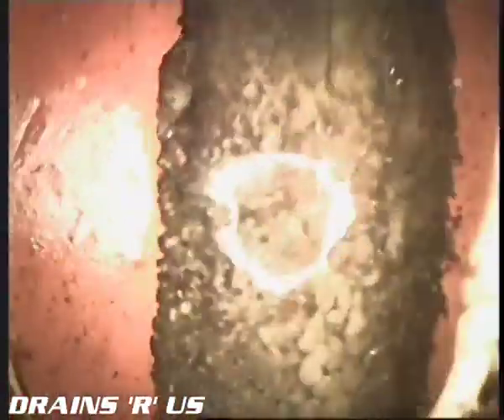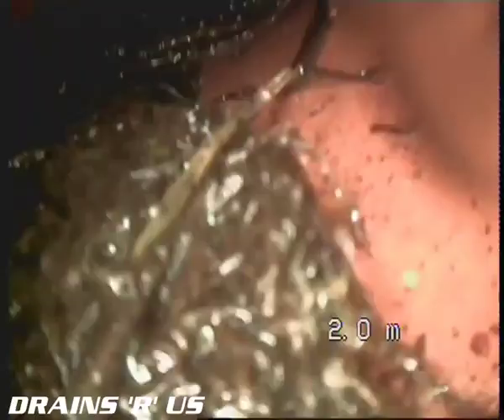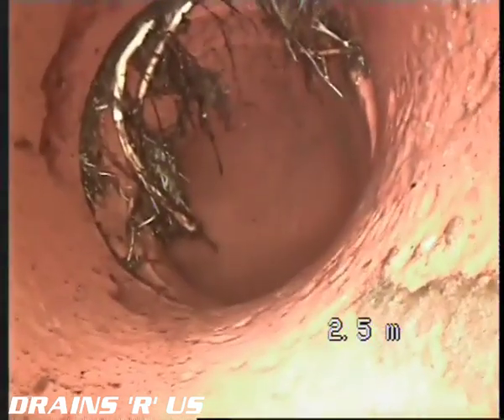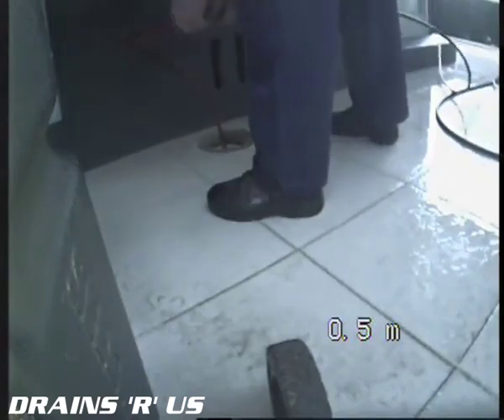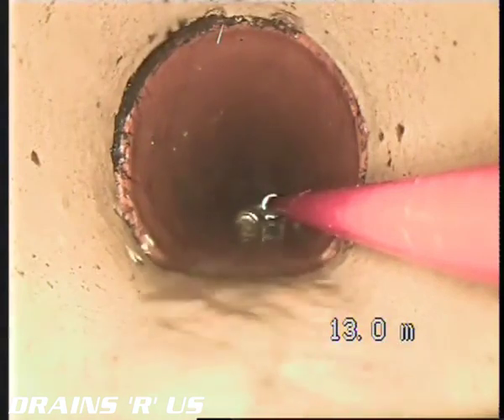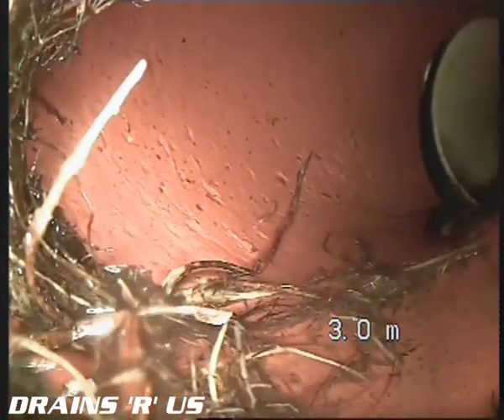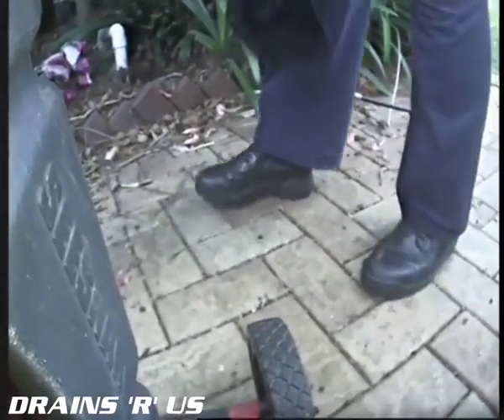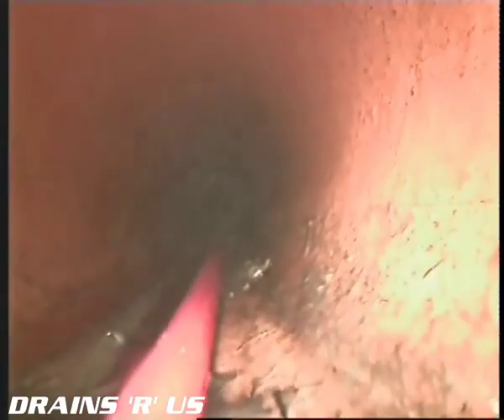Removing Tree Roots Blocking Sewer Drains | Plumber Sydney - DRAINS 'R' US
DRAINS ‘R’ US are blocked drain Sydney specialists based in Frenchs Forest exclusively servicing the Northern Beaches, the Northern Suburbs, the Upper North Shore, and the Lower North Shore area. We supply services for blocked sewer lines and blocked stormwater drains. This video demonstrates before and after drain clearing work to remove tree root intrusions using high-pressure water jet and drain camera inspection equipment. We are fully licenced and insured with over 60 years’ experience in the blocked drain clearing business.

Contractor Licence No. L8884
Established - 60 years

"When all you do is blocked drains, you get very good at it!"

DRAINS 'R' US is a registered Australian Trade Mark